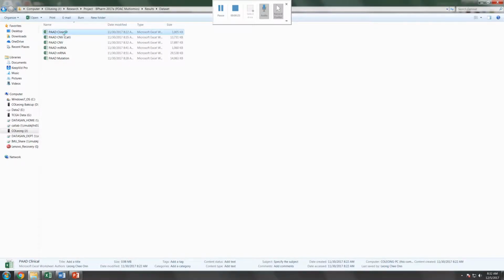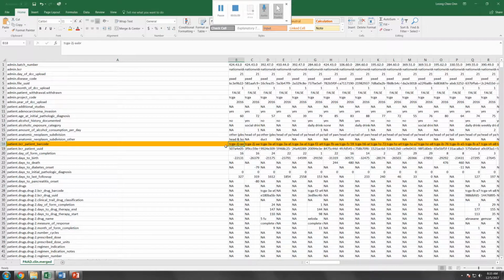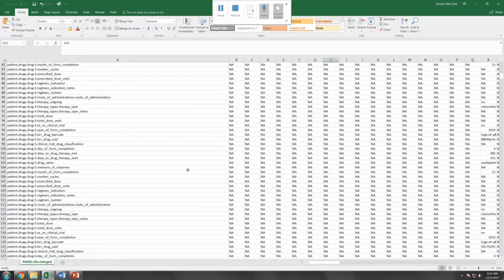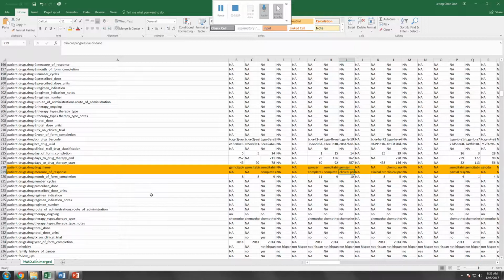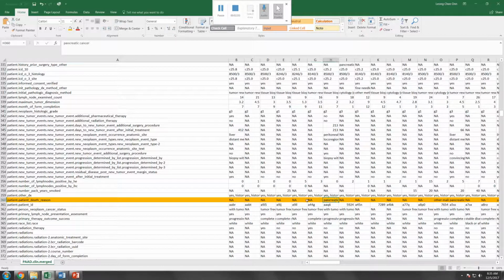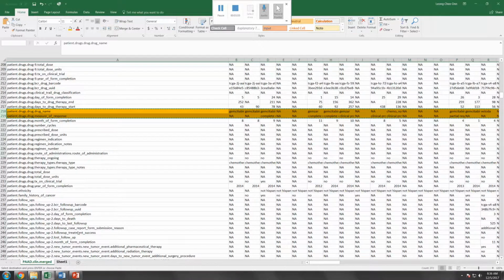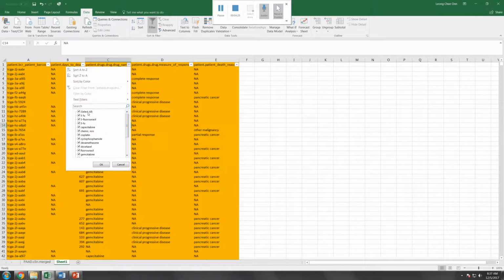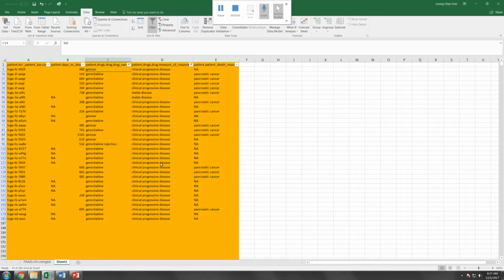01 Identification of Gemcitabine responder vs non responder in PDC patients